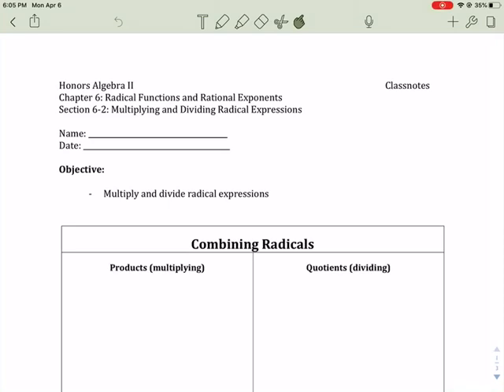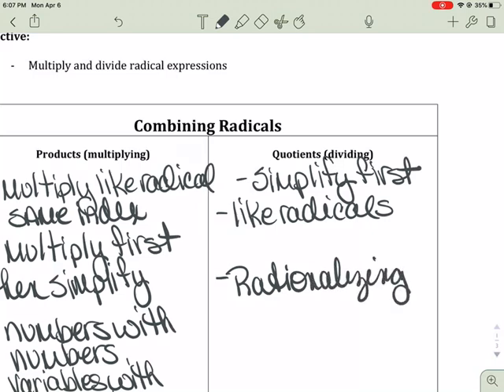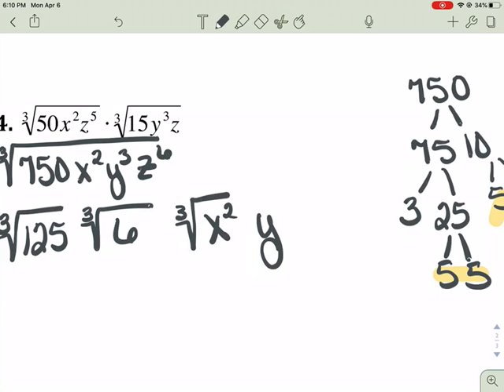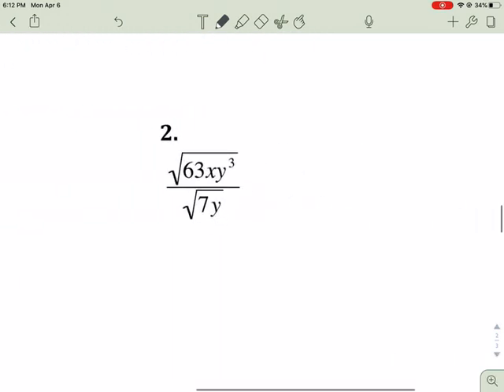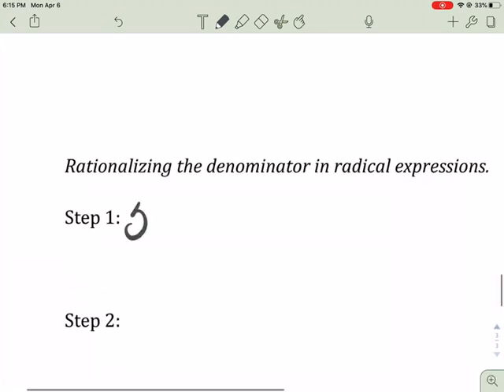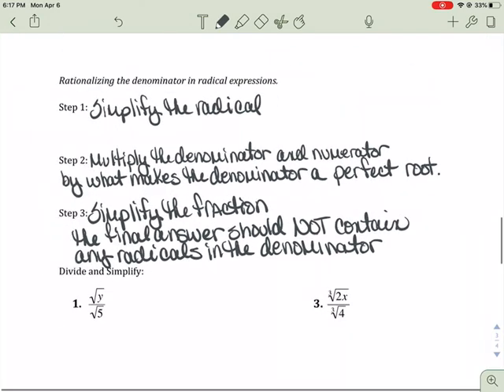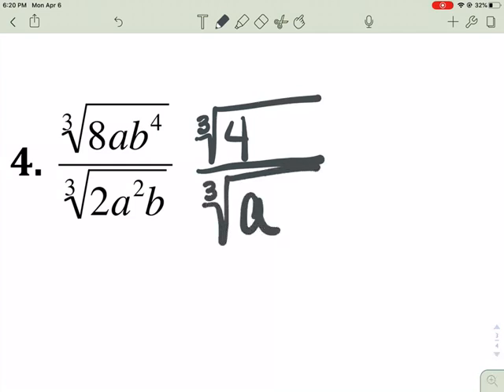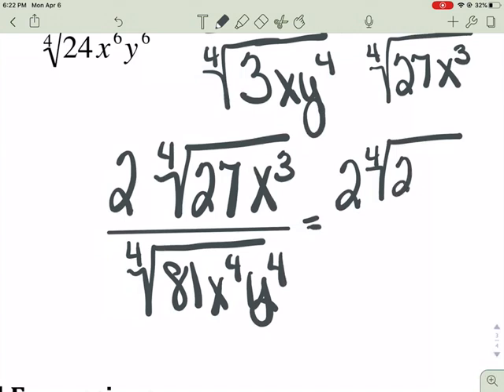Section 6 2 Multiply and Dividing Radicals